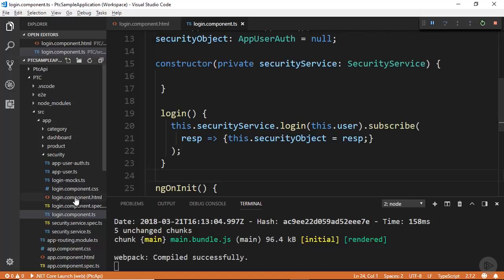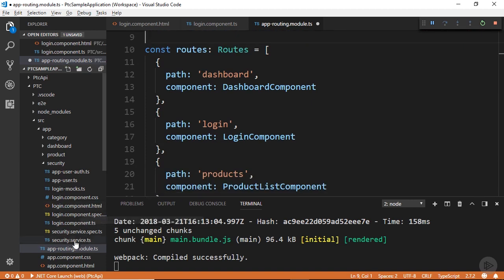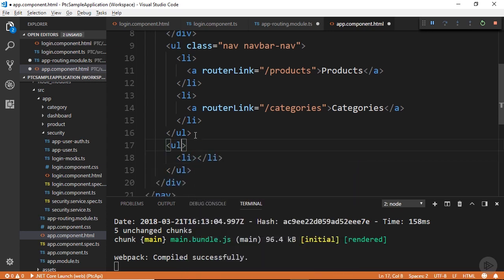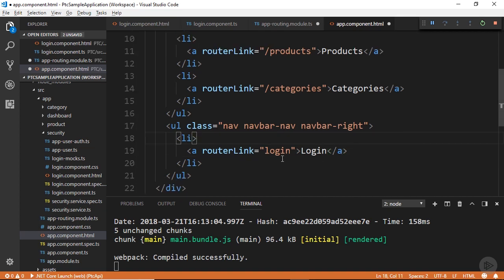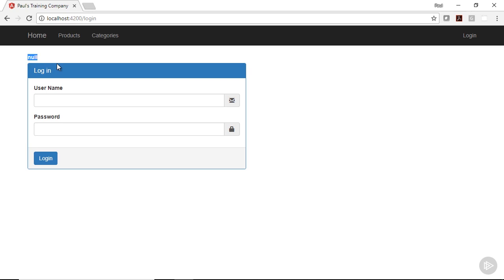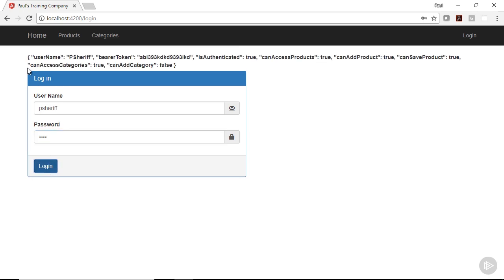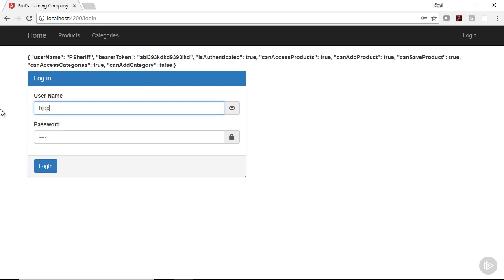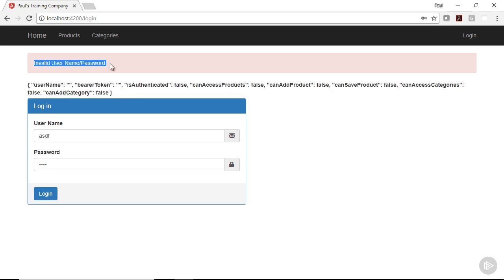18 Add Login Route and Login Menu